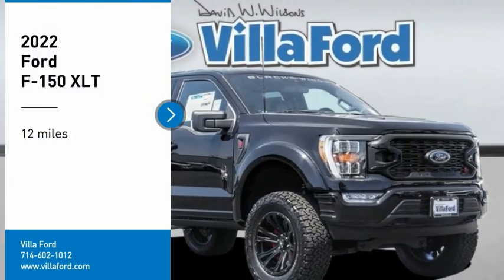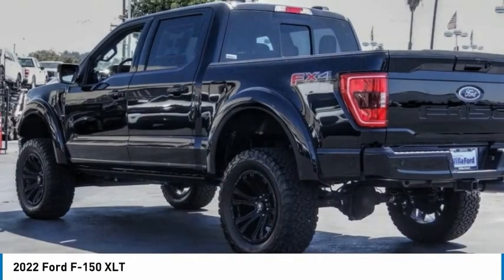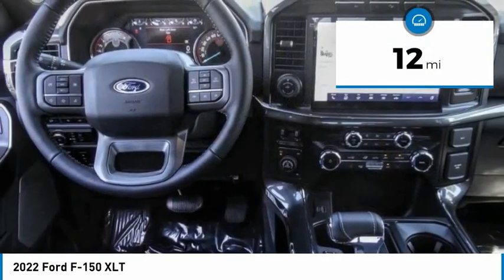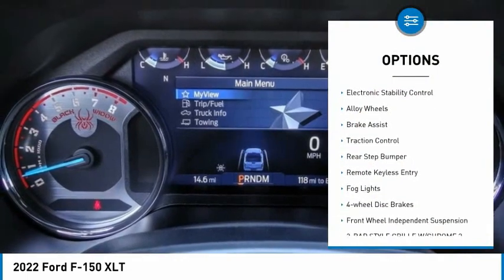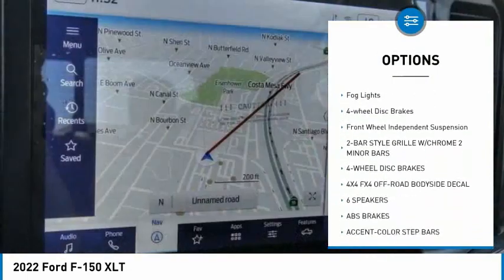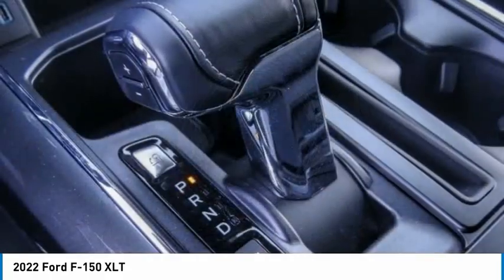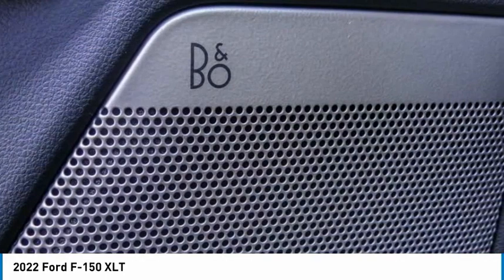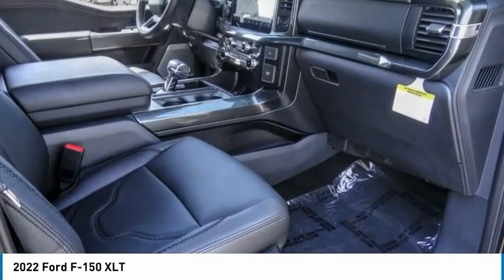2022 Ford F-150 ORANGE TUSTIN PLACENTIA FULLERTON ORANGE COUNTY 00221541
Villa Ford
2550 N. Tustin St.

VILLA FORD PROUDLY SERVICING ORANGE, TUSTIN, PLACENTIA, FULLERTON, ORANGE COUNTY, & SURROUNDING SOUTHERN CALIFORNIA LOCATIONS. THIS BLACK 2022 Ford F-150 IS EQUIPPED WITH A 5.0L V8, AUTOMATIC TRANSMISSION, AND RECEIVES AN ESTIMATED . CONTACT VILLA FORD AT TO SCHEDULE A TEST DRIVE AND TAKE THIS 2022 Ford F-150 HOME TODAY, OR VISIT OUR SHOWROOM CONVENIENTLY LOCATED AT 2550 N. TUSTIN ST. ORANGE, CA 92865. STOCK #: 00221541 | 2022 Ford F-150 XLT AIR CONDITIONING POWER WINDOWS ALLOY WHEELS TRACTION CONTROL 2022 Ford F-150 XLT Bed Utility Package (BoxLink, LED Box Lighting, Tailgate Step w/Tailgate Work Surface, and Zone Lighting), Equipment Group 302A High (Auto-Dimming Rear-View Mirror, Class IV Trailer Hitch Receiver, Dual Zone Electronic Automatic Temperature Control, Heated Front Seats, Leather-Wrapped Steering Wheel, LED Sideview Mirror Spotlights, Onboard 400W Outlet, Power Glass Heated Sideview Mirrors, Radio: AM/FM SiriusXM w/360L, Rear Under-Seat Storage, Remote Start System w/Remote Tailgate Release, and SYNC 4 w/Enhanced Voice Recognition), FX4 Off-Road Package (4x4 FX4 Off-Road Bodyside Decal and Hill Descent Control), Trailer Tow Package (Integrated Trailer Brake Controller), XLT Chrome Appearance Package (2-Bar Style Grille w/Chrome 2 Minor Bars, Bright Polished Step Bars, Chrome Door & Tailgate Handles w/Body-Color Bezel, Chrome Single-Tip Exhaust, and Wheels: 18 Chrome-Like PVD), XLT Sport Appearance Package (Accent-Color Step Bars, Black 2-Bar Style Grille w/Black Surround/Accents, Body-Color Door & Tailgate Handles, Body-Color Front & Rear Bumpers, Box Side Decals, Unique Sport Cloth 40/Console/40 Front-Seats, and Wheels: 18 6-Spoke Machined Aluminum), 4WD, 4-Wheel Disc Brakes, 6 Speakers, ABS brakes, Air Conditioning, Alloy wheels, AM/FM radio, Auto High-beam Headlights, Auto Start-Stop Removal, Brake assist, Bumpers: chrome, Cloth 40/20/40 Front Seat, Compass, Connected Built-In Navigation (DISC), Delay-off headlights, Driver door bin, Driver vanity mirror, Dual front impact airbags, Dual front side impact airbags, Electronic Locking w/3.73 Axle Ratio, Electronic Stability Control, Emergency communication system: SYNC 4 911 Assist, Extended Range 36 Gallon Fuel Tank, Exterior parking camera rear: With Dynamic Hitch Assist, Front anti-roll bar, Front Center Armrest w/Storage, Front fog lights, Front reading lights, Front wheel independent suspension, Fully automatic headlights, Heated door mirrors, Illuminated entry, Low tire pressure warning, Occupant sensing airbag STOCK #: 00221541 | VIN: 1FTFW1E59NFA88408 | 2022 Ford F-150 XLT AIR CONDITIONING POWER WINDOWS ALLOY WHEELS TRACTION CONTROL Villa Ford